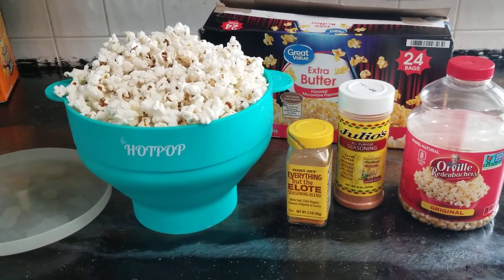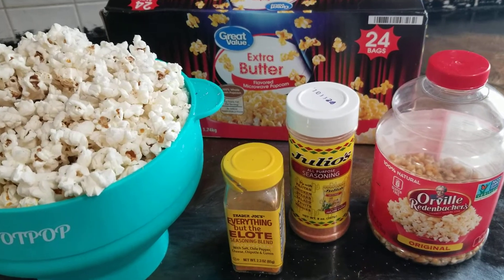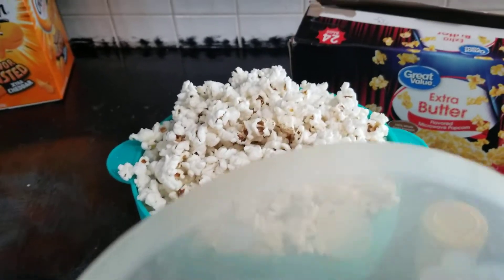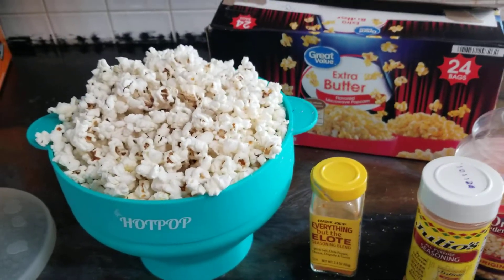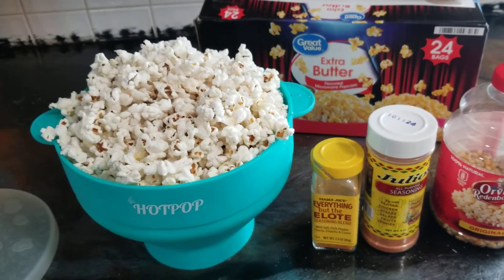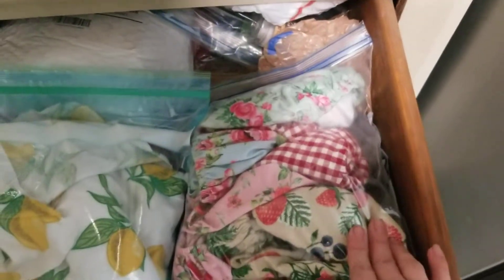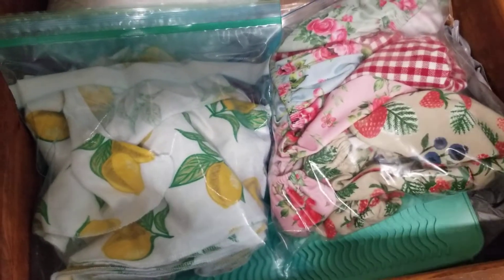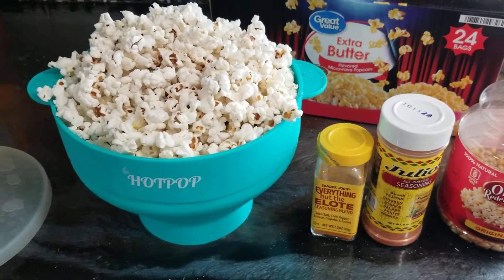What's poppin'? Why I won't buy microwave popcorn again and what I use instead.